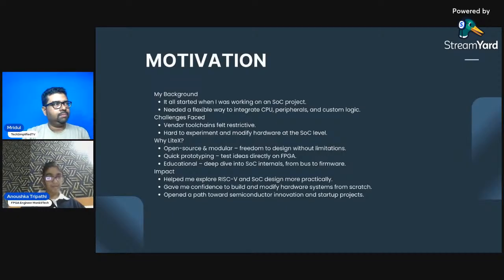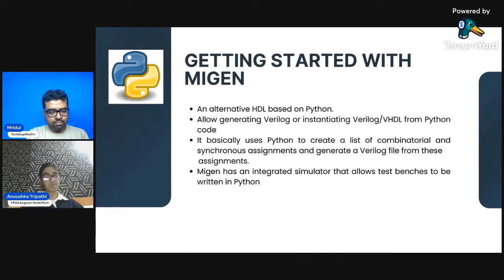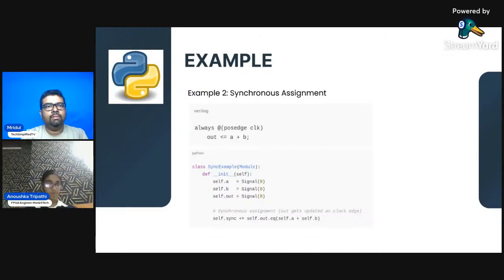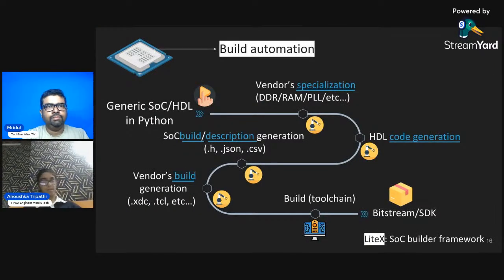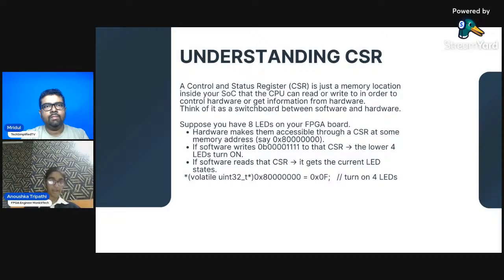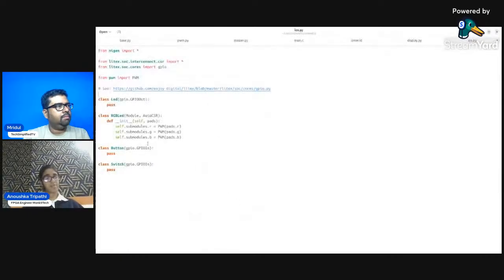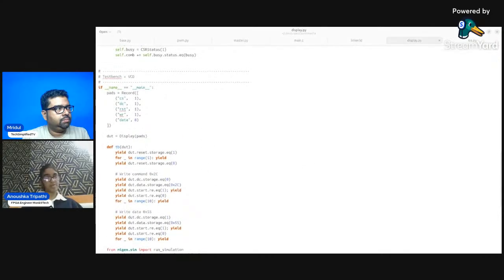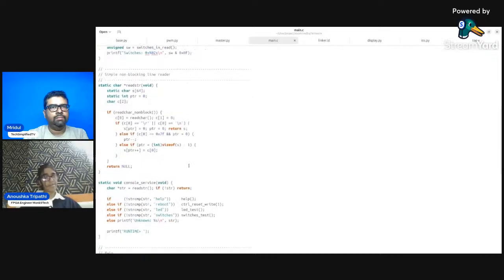💻🧑‍🏫 MCU SoC Design with SERV Processor | RISC-V & LiteX FPGA Tutorial (RTL to Bitstream)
🎓 Students & Graduates curious about RISC-V, SoC design, and FPGA-based microcontrollers.
💼 Early-career professionals aiming to gain hands-on skills in RTL-to-bitstream flows using open-source tools.
🛠️ FPGA Engineers & Chip Designers exploring LiteX for automated SoC integration and deployment.
💡 Tech Enthusiasts & Makers eager to understand how the world’s smallest RISC-V CPU (SERV) works in practice.
📚 Educators & Researchers looking for practical teaching examples in open-source CPU and SoC design.

🔹 Why Attend?
🖥️ Learn RISC-V basics: the open-source CPU instruction set architecture.
⚙️ Discover SERV – the world’s smallest RISC-V CPU, ideal for MCU-class SoCs.
🛠️ Understand SoC design flows: manual RTL, vendor toolchains, and open-source frameworks.
🔗 Hands-on LiteX workflow: from Python-based SoC generation to FPGA deployment.
📟 Explore FPGA bitstream creation, UART/GPIO/Timer integration, and firmware execution.
🌍 Gain exposure to open-source collaboration, cost savings, and innovation opportunities.

Guests Bio : Anoushka Tripathi is introduced as a VLSI Engineer at Monk9Tech, India’s own semiconductor fab, where FPGA-based SoC design projects are being worked on. AryavartSemi was founded by her as an initiative to spread semiconductor awareness and to build a stronger tech community in India. Her internship was undertaken at DRDO SSPL, during which contributions were made to FPGA-based defense applications, strengthening hands-on expertise in system design. A vision to drive innovation in India’s semiconductor ecosystem is carried forward, with the aim of bridging advanced chip design with real-world impact.

This video also suggests:
MCU SoC design using RISC-V and LiteX tutorial
How to build FPGA SoC with SERV processor step by step
RISC-V based microcontroller design for beginners
LiteX SoC design flow from RTL to FPGA bitstream
SERV processor explained world’s smallest RISC-V CPU
FPGA SoC design using open source tools Yosys nextpnr LiteX
Hands-on guide to RISC-V SoC design on FPGA boards
Open source RISC-V SoC generators LiteX tutorial
Getting started with FPGA MCU design using SERV core
Bitstream generation for RISC-V SoC with LiteX and Yosys
Step by step SoC design process using RISC-V and Python
MCU design with SERV processor and LiteX for students
Learn FPGA SoC integration using open source RISC-V tools
Minimal RISC-V CPU SERV design and FPGA deployment
LiteX Python framework for FPGA SoC design tutorial
Understanding SoC integration with open source generators
How to compile and run RISC-V firmware on FPGA LiteX SoC
FPGA tutorial RTL to bitstream using SERV processor
Education-focused RISC-V CPU design using SERV core
Practical SoC design with RISC-V for students and engineers